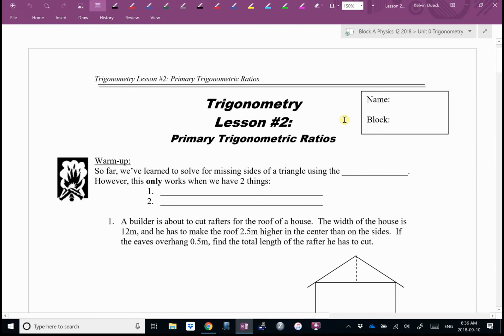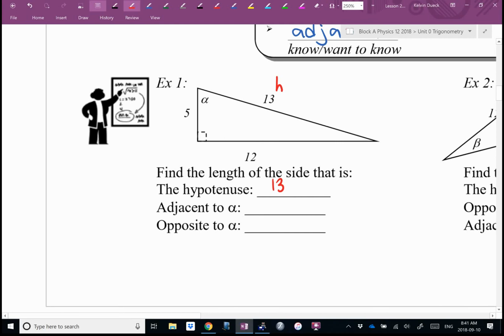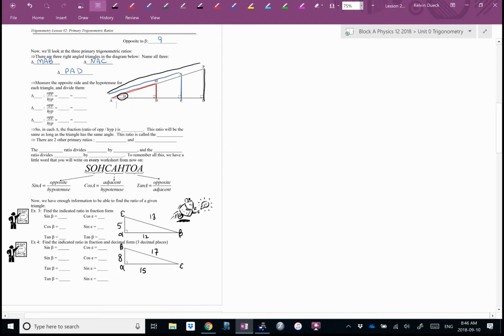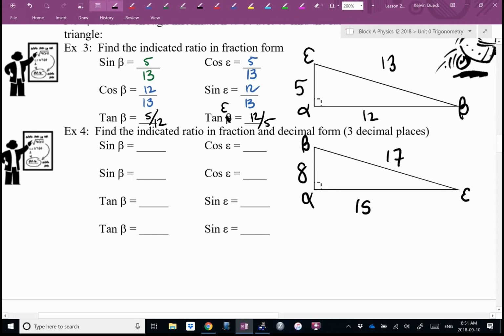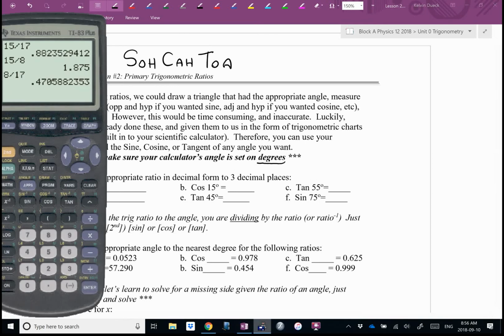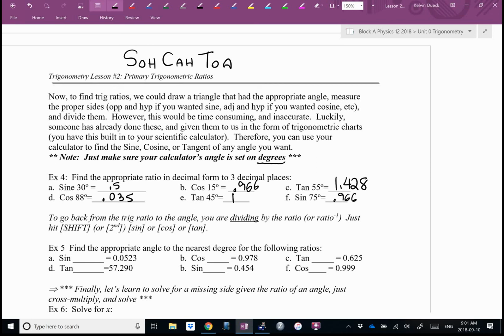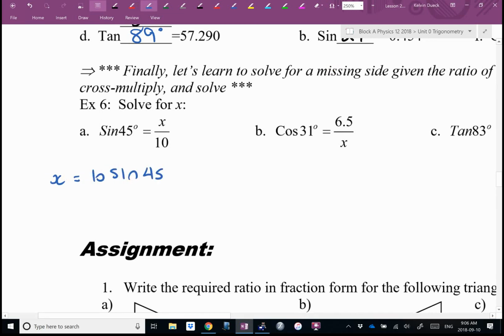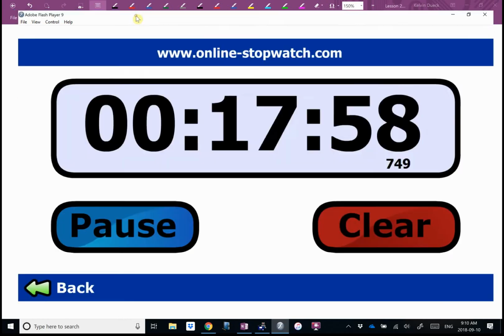Physics 12 U0L1 Primary Trig Ratios